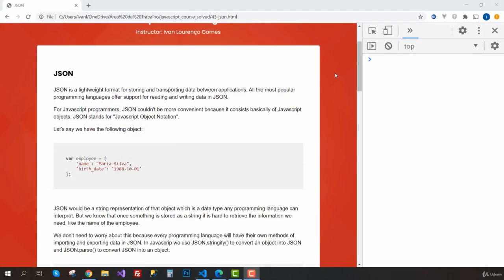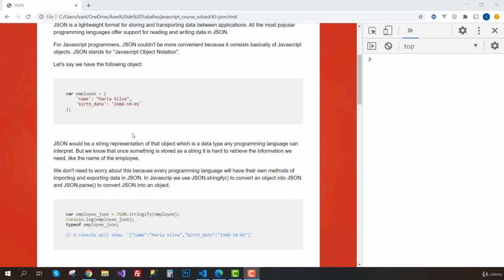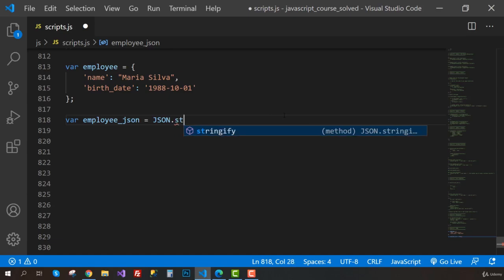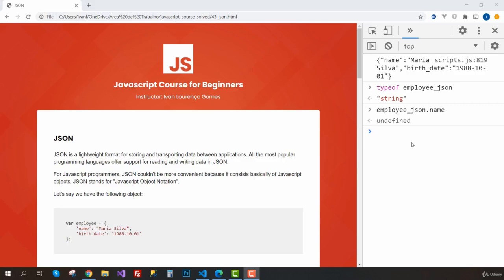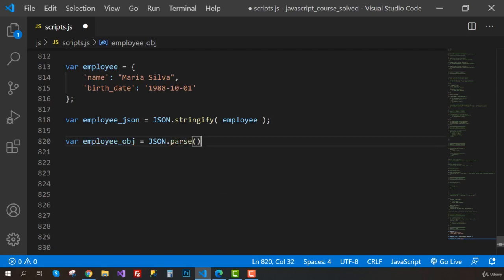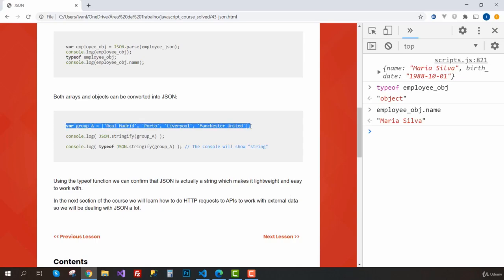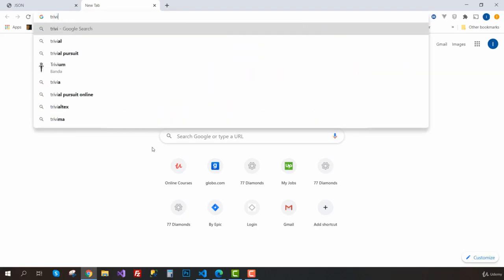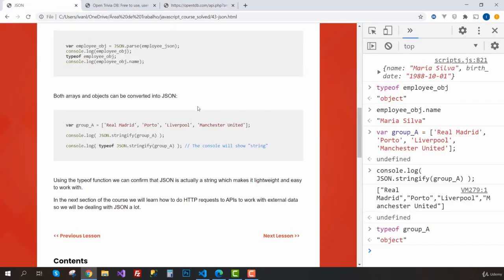JSON in JavaScript | JavaScript Object Notation Explained for Beginners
In this video, you will learn JSON (JavaScript Object Notation) and understand how data is stored, structured, and exchanged between applications. This beginner-friendly tutorial explains what JSON is, why it is widely used in web development, and how JavaScript works with JSON data using JSON.parse() and JSON.stringify(). You will see practical examples of reading, creating, and converting JSON objects, along with real-world use cases such as APIs and AJAX communication. This lesson is part of the Complete JavaScript Course for Beginners with jQuery & AJAX and builds a strong foundation for working with APIs, server data, and modern web applications. By the end of this video, you will confidently handle JSON data in real-world JavaScript projects and interviews.